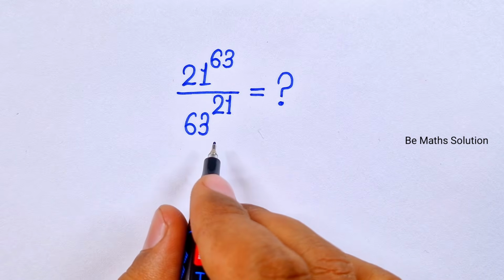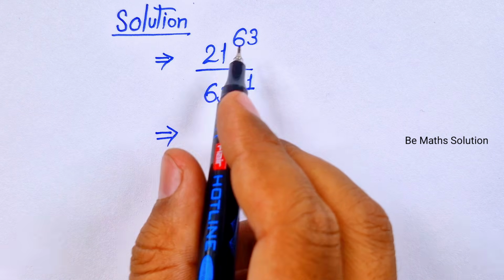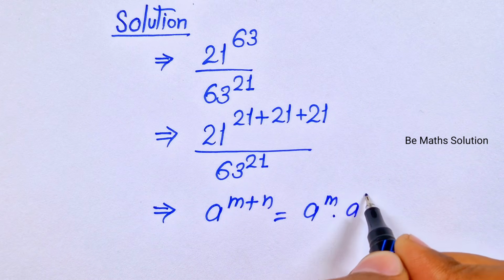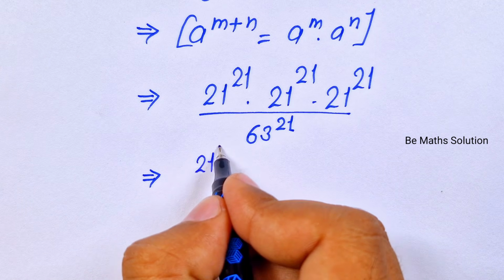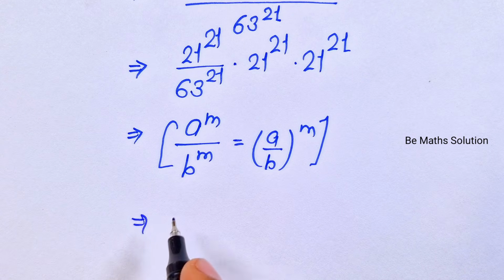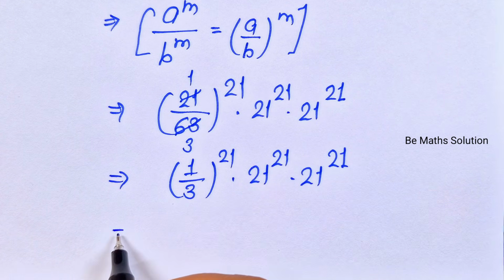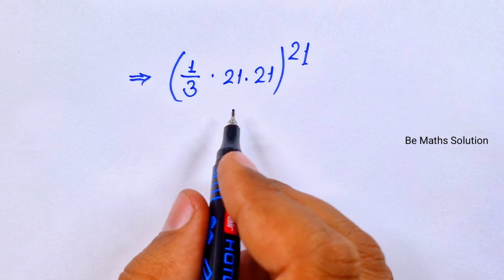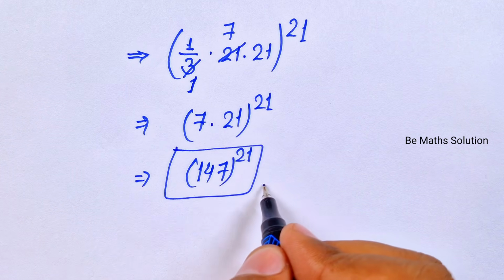USA | Can YouSolveThis? | Without Calculator!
Title:
United States | A Nice Algebra Problem | No Calculator!

🧠 Description:
🧩 Math Olympiad Level Puzzle 🧩
Can you solve this challenging exponent problem?
Use the laws of exponents and simplify the expression step by step. This question tests your understanding of powers, indices, and algebraic simplification.
Try solving it before watching the solution and comment your answer below!

#️⃣ Follow us for more:
Hello! My Dear You Tube  Family 😍😍😍

help me alot
Yours queries :
 21 power 63 divided by 63 power 21
21^63 / 63^21 solution
how to simplify exponents
powers and indices questions
laws of exponents examples
exponent rules tricks
simplify exponential expressions
advanced exponent problems
math puzzle with powers
competitive exam maths exponents
algebra exponent simplification
power rule questions
viral maths puzzle
math challenge exponent problem
exponents and powers tricks
find value using exponent laws
simplify powers and roots
mathematics puzzle for students
Test Your IQ with This Math Puzzle
exponent equation, logarithm problem, olympiad question, mathematics olympiad, international mathematics olympiad, math challenge, math puzzle, difficult math problem, exponent challenge, powers and exponents, find x, competitive mathematics, algebra problem, olympiad preparation, IMO question, NTSE maths, genius math
Math Olympiad Question, Exponential Equation, Nice Algebra Problem, How to solve exponents, Math Olympiad Preparation, Tricky Math Problems
Step-by-Step Solution for  | Math Tips & Tricks!
International Maths Olympiad Problem A Nice
Algebra Math simplification Find value of X
Olympiad prepare
international Olympiad maths g
Olympiad mathematics
international olympiads
mathematics
mathematical Olympiad
Olympiad math
maths tricks
france I can you solve this? Math Olympiad
Olympiad
maths olympiad
mathematical Olympiad
math olympiad questions
math solver

A Nice Maths Problem
math olympiad questions
math solver

Algebraic expressions
Math Made Easy
Algebra Problem
Exponential Equation
Algebra Problem
Ultimate Guide | Math Tricks